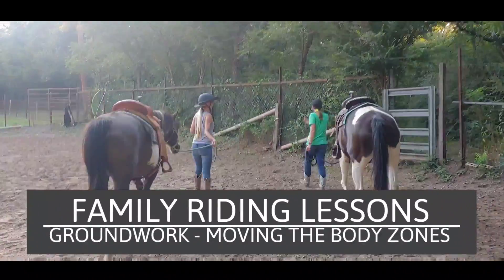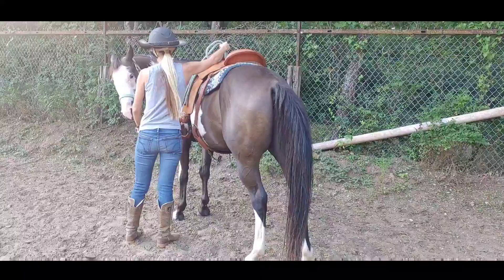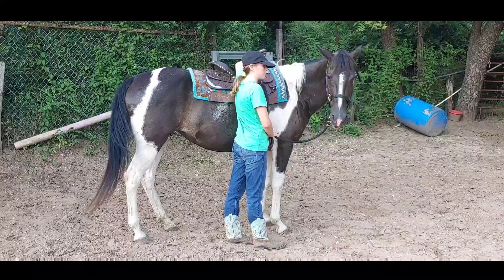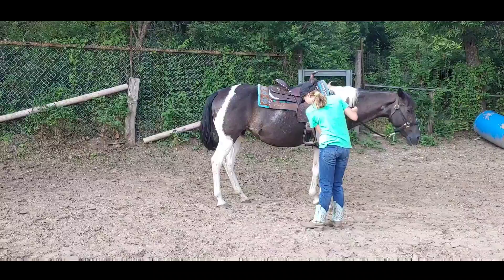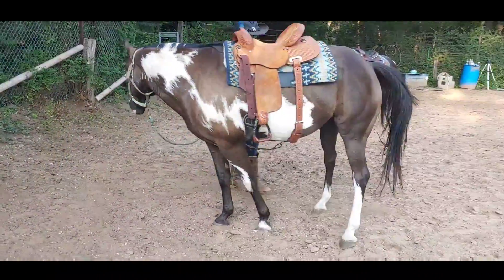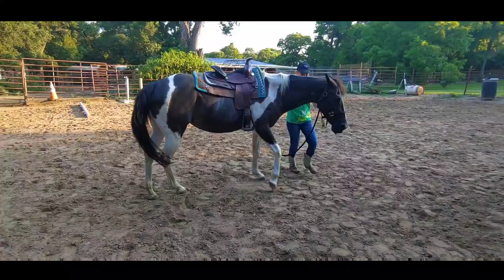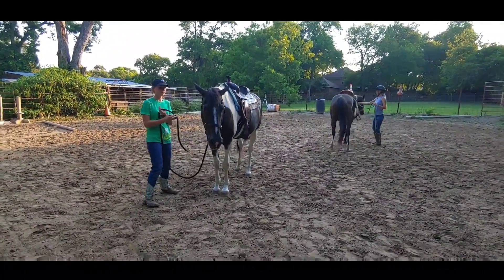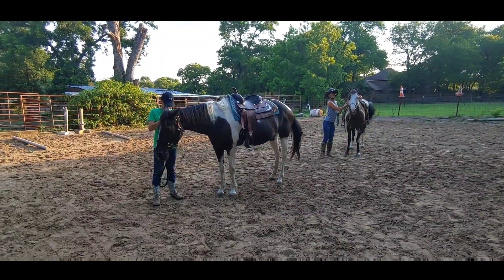Family Riding Lesson - Groundwork: Moving the horse's body zones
Groundwork Lesson:

Part of riding is control on the ground as well as the saddle. This part is called groundwork and this family lesson will concentrate on moving the horse's head, neck, forequarters and hindquarters on the ground.
This is using the correct amount of pressure and will be repeated in the saddle.